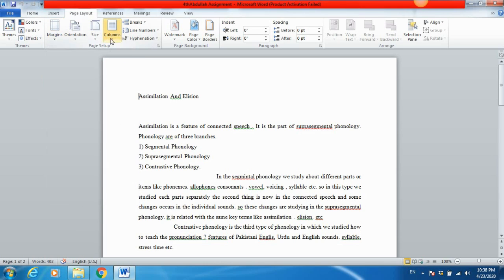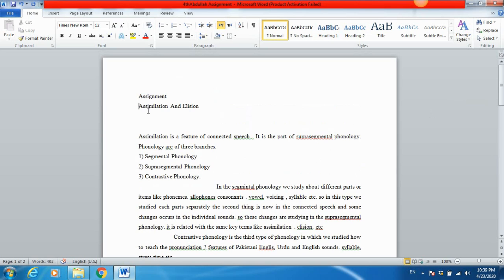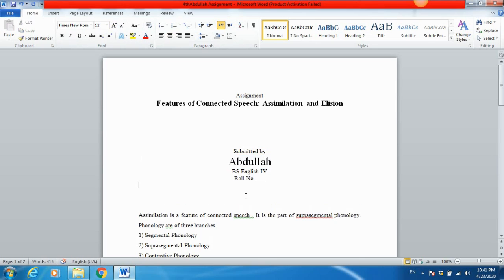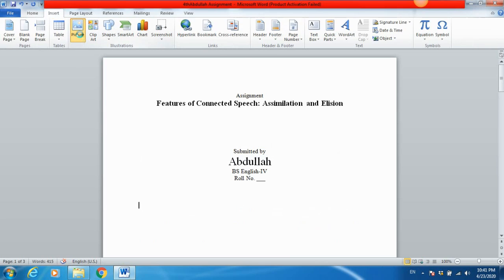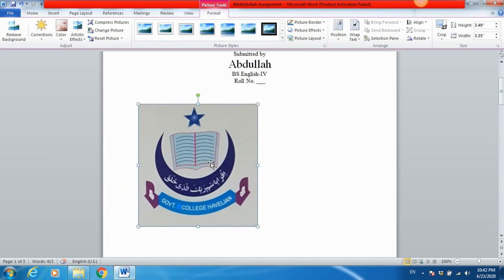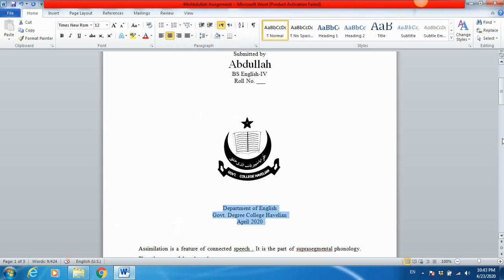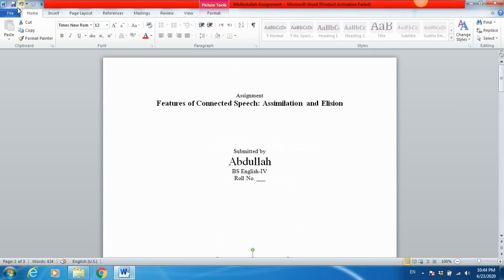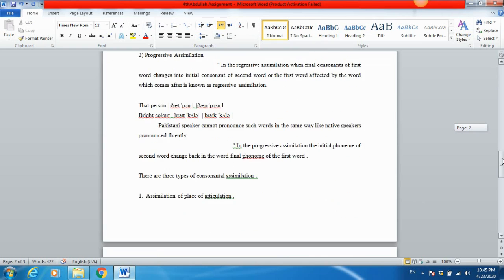Phonetics and Phonology - Feedback BS English 4th - Abdullah - 24/04/2020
Feedback on written assignments